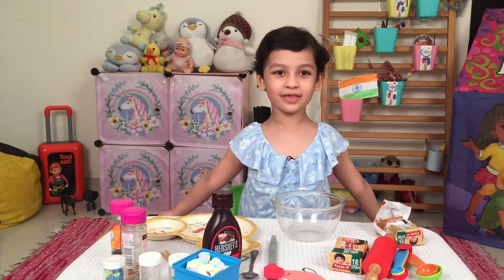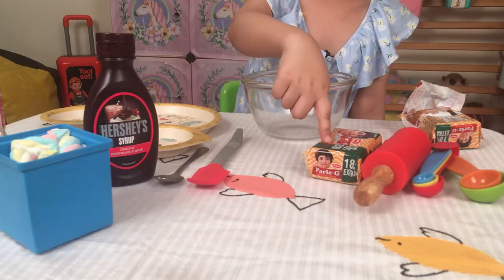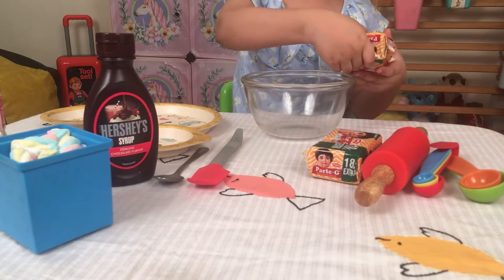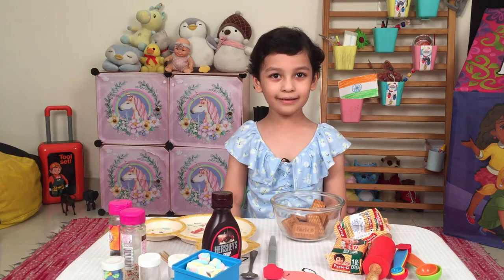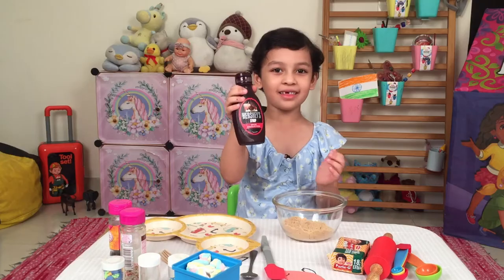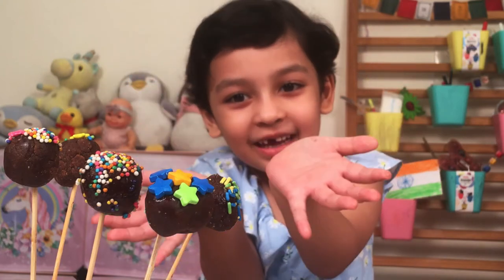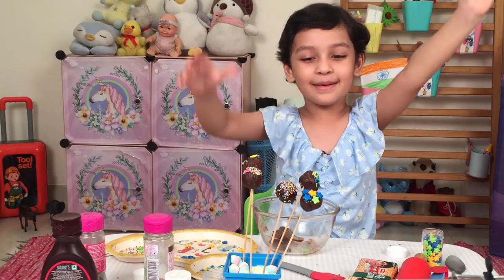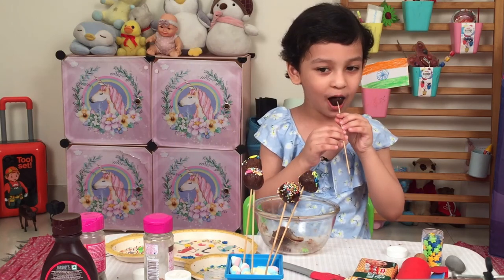Kyra's Toy Box- Chocolate Pop Recipe for Kids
Easy chocolate pop recipe that kids can make. Only two ingredients required.
1 packet of any biscuit/cookie you like
1 bowl chocolate sauce
Powder the cookies. Now mix the chocolate sauce in and make a soft dough. Roll them into small balls and decorate with gems, sprinkles, sesame seeds. Bite in & enjoy!